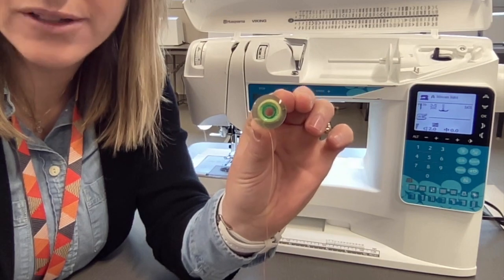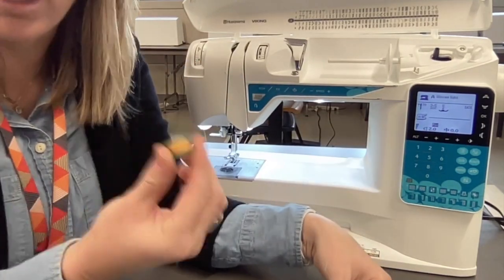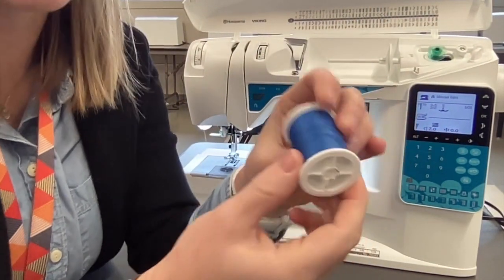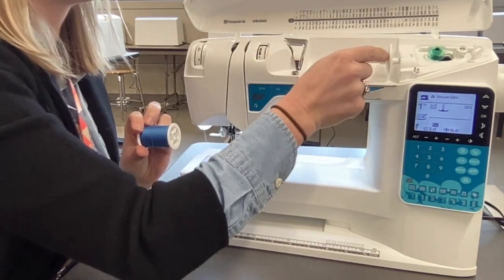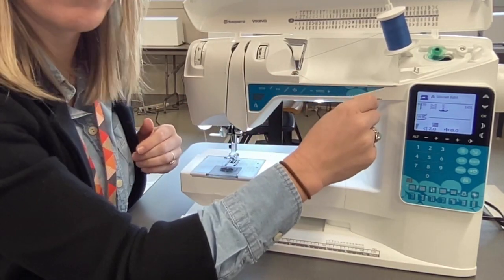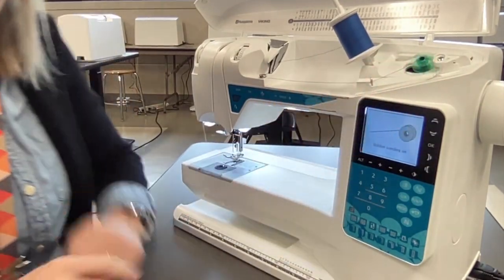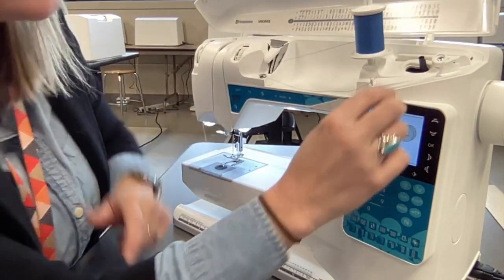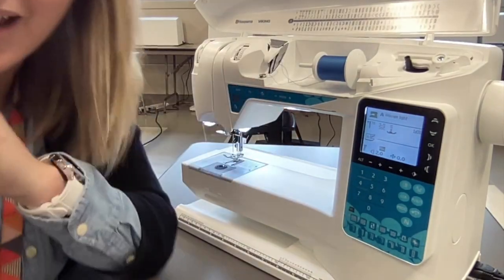Winding the Bobbin -Viking Opal